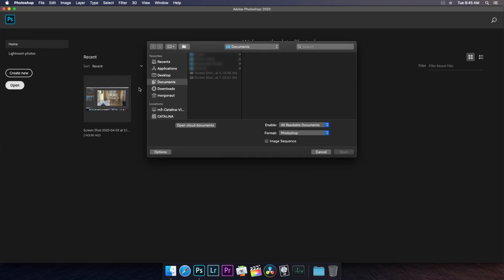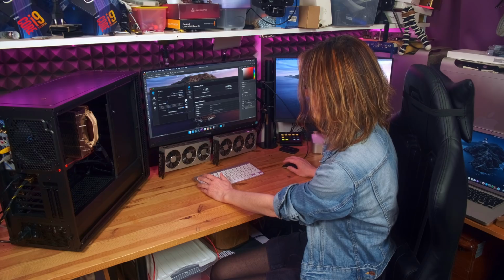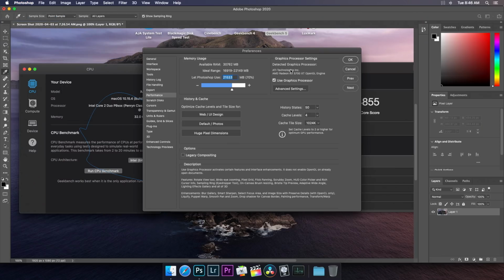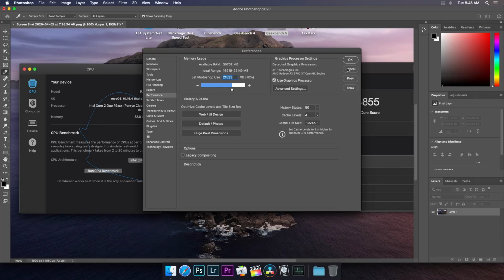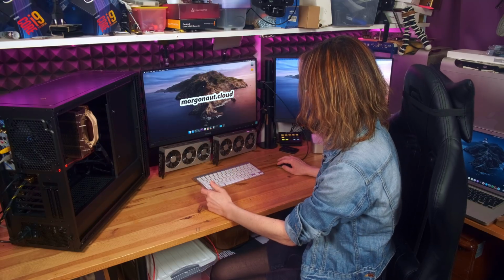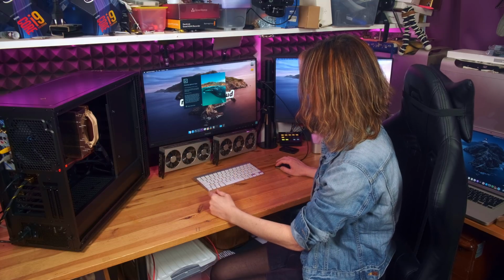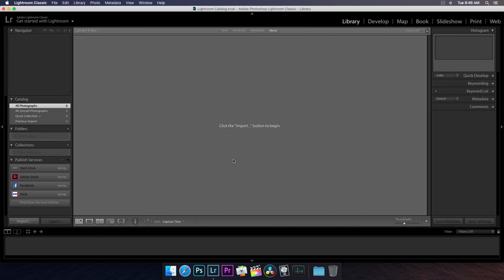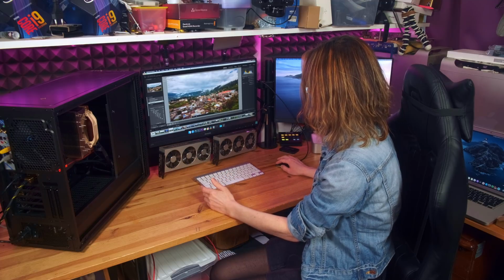AMD Ryzen HACKINTOSH running Adobe Apps! No Problem!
ADOBE applications RUNS GREAT ON AMD RYZEN THREADRIPPER 3970X HACKINTOSH! Without single problem. Same way it can run on any Ryzentosh. I showed Adobe Photoshop 2020, Adobe Lightroom and Adobe Premiere Pro 2020 running perfectly on AMD Ryzen Threadripper 3970x Hackintosh :) I DON'T USE OR EVEN NEED ANY PATCHES TO MAKE THE ADOBE APPS WORKING!

🆘 IF YOU NEED MY HELP:
Get 1-on-1 video call with me and remote help with Apple Mac, Linux, Windows computer, server for virtualization, ZFS file server, video & photo production, fine tuning your workflow or consulting on my website:

✅ BUY ME A BEER so I can produce for you more helpful content🍺

🎬 1st VIDEO ABOUT THIS BUILD incl. BENCHMARKS

COMPONENTS USED TO BUILD THIS ULTIMATE HACKINTOSH:
👉 CPU

👉 GPU 1 for macOS Catalina

👉 GPU 2 for macOS Catalina

👉 GPU 3 for Windows 10

If you would plan to connect 4x Radeon VII I would recommend 1600W power supply. For system I use SATA SSDs. Exact names of components I mentioned in my video so if you will choose different components make sure it will fit, especially when choosing GPUs - they may vary in depth.